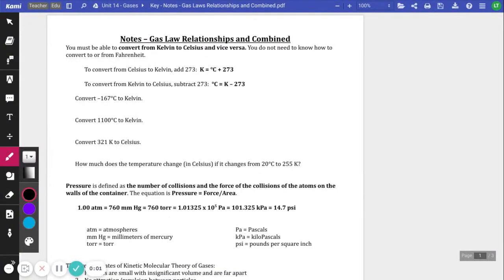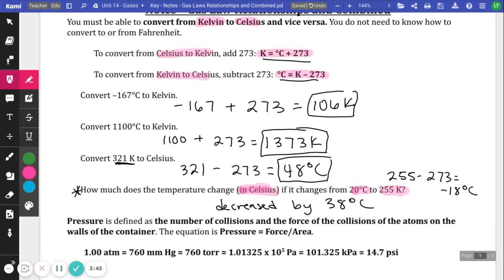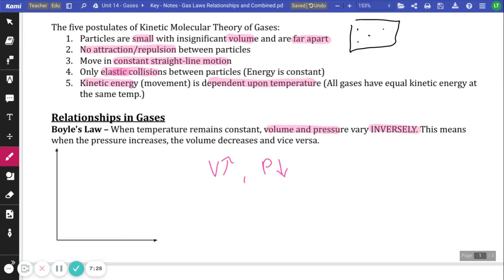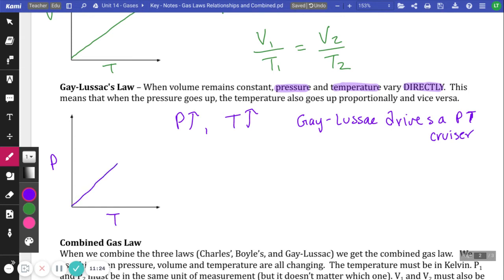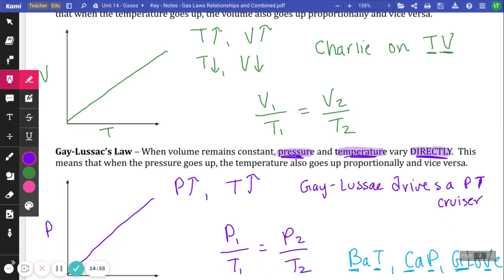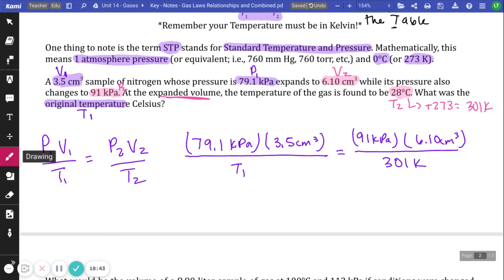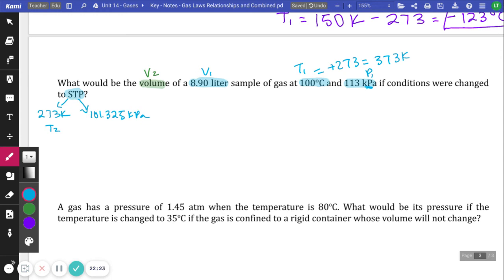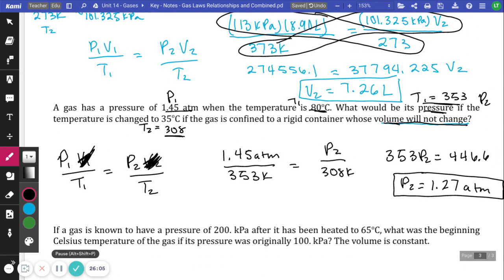Pre-AP Chemistry - Unit 14 - Gas Laws Relationships and Combined